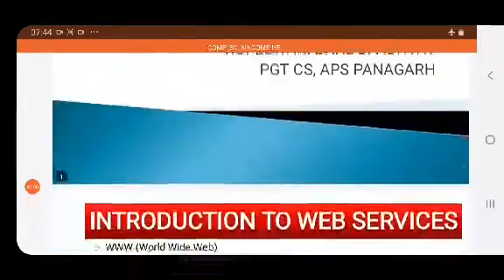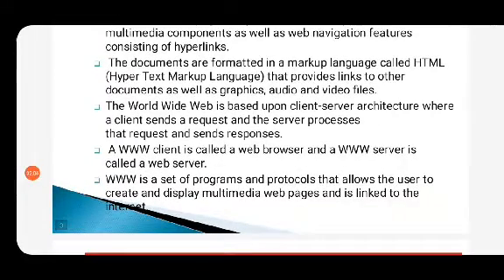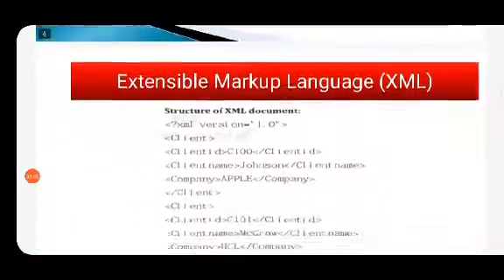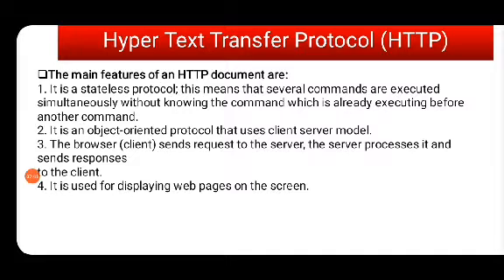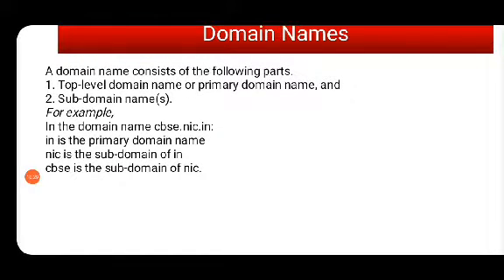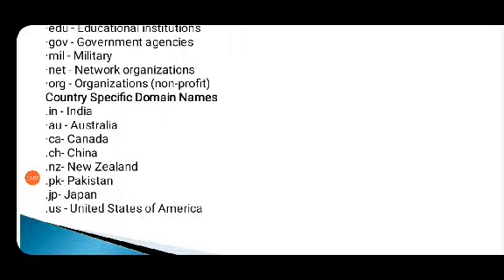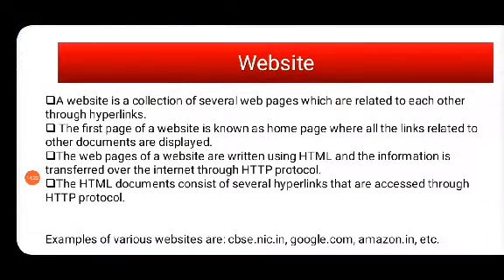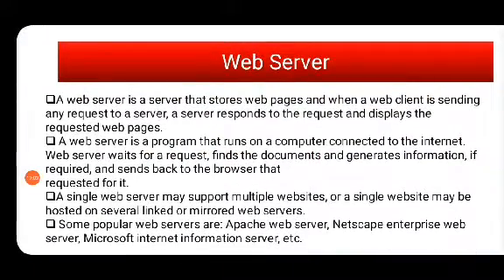Web Services|| Computer Network || Part 13